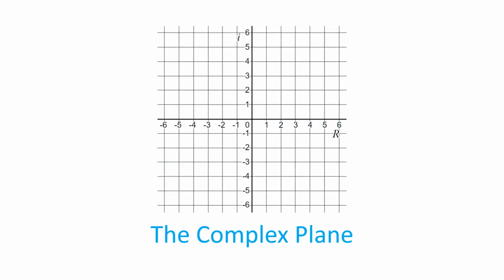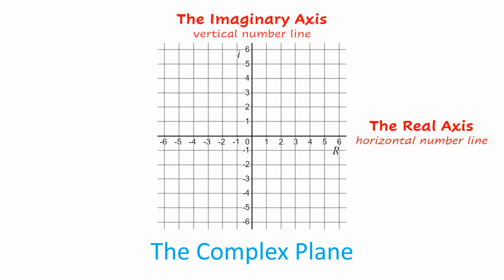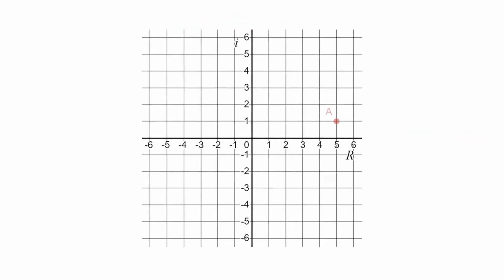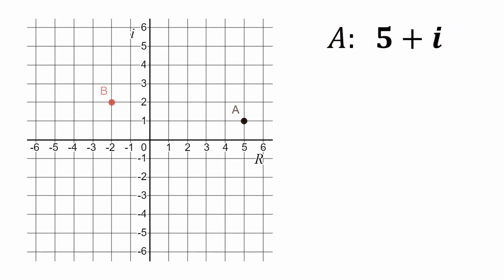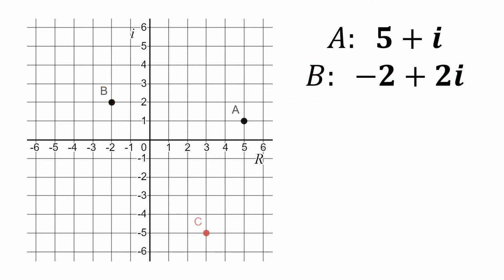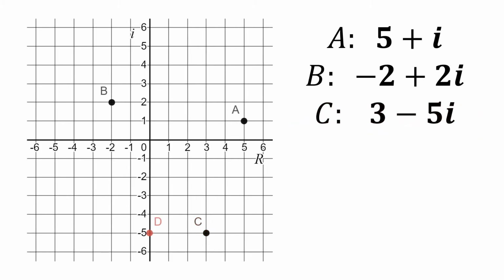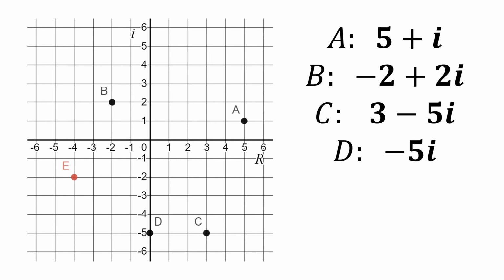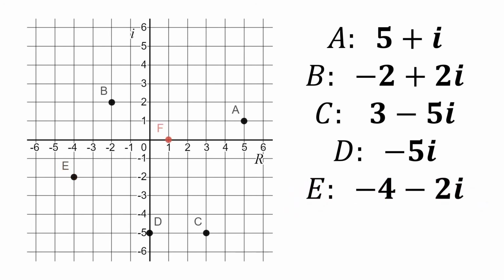Writing Complex Numbers from a Graph (Example)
This video walks through the process for writing complex numbers that have been plotted in the complex plane.